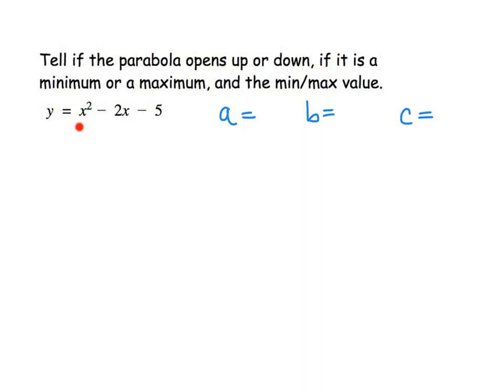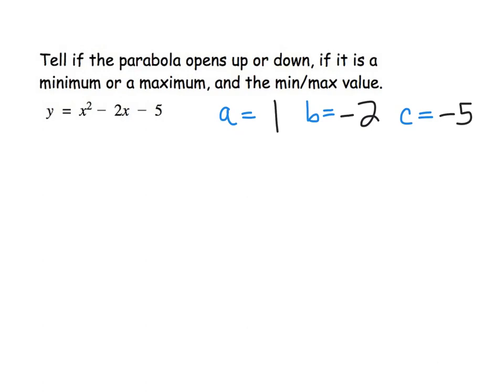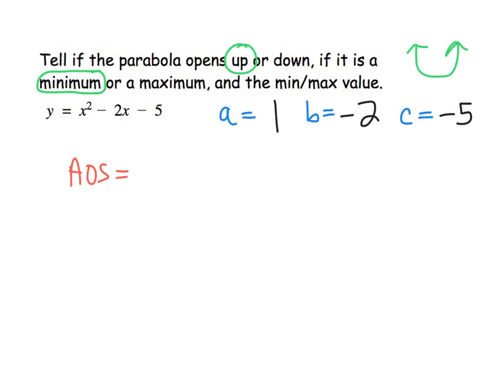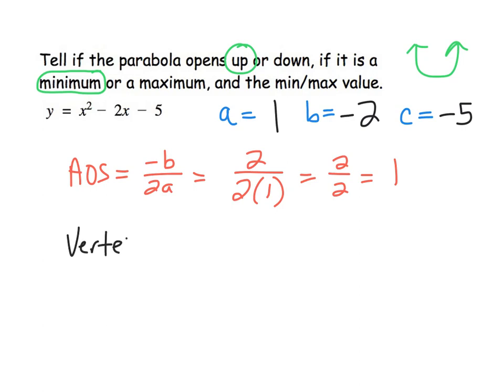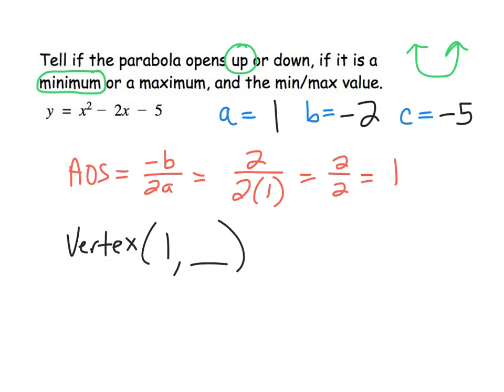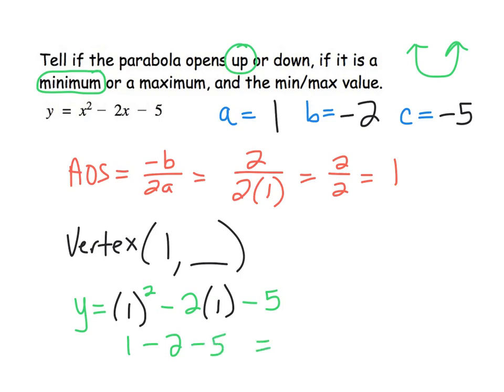Ms. Shannon's Skills Video - determine minimum or maximum and value of parabola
Ms. Shannon's Skills Video - determine minimum or maximum and value of parabola - example video